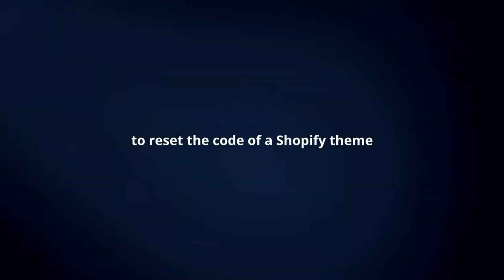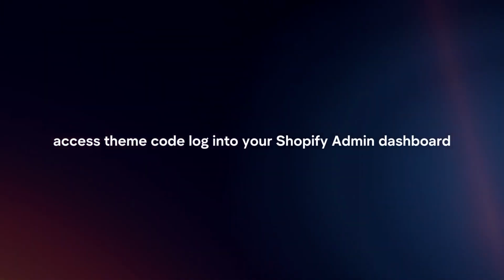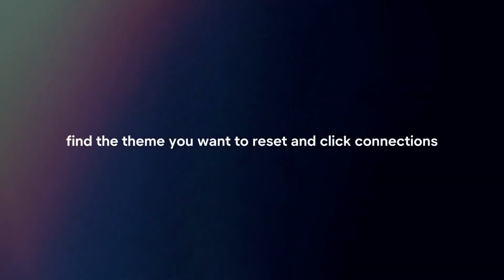How To Reset Shopify Theme Code In 2024?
In this video I will explain How You Can Reset Shopify Theme Code In 2024.